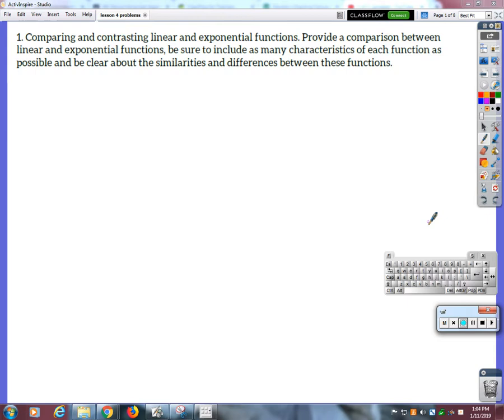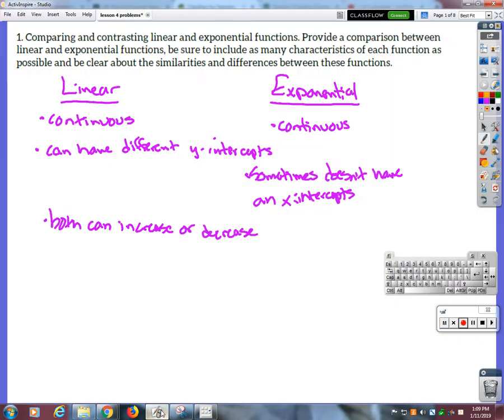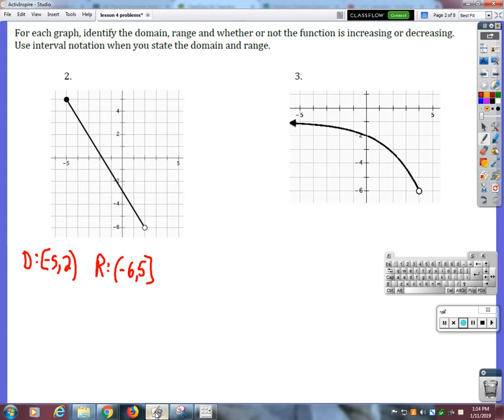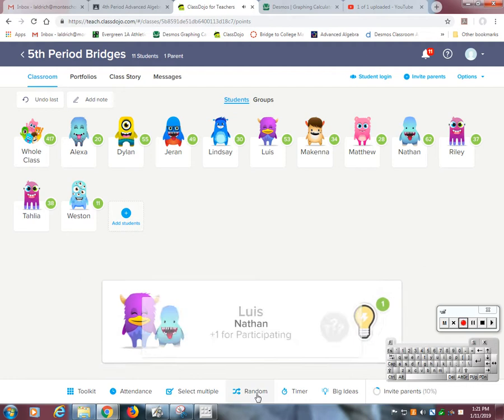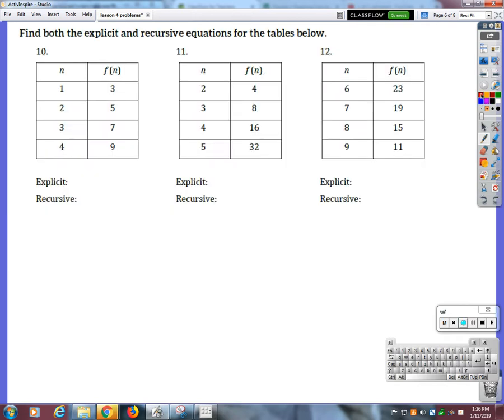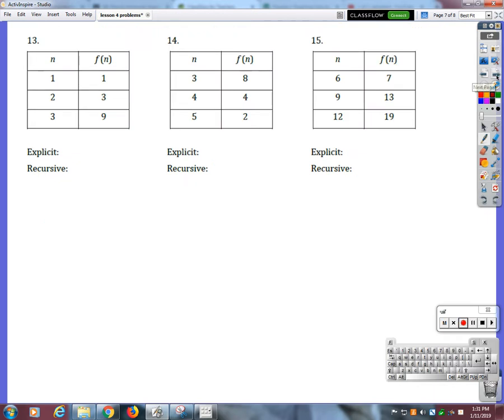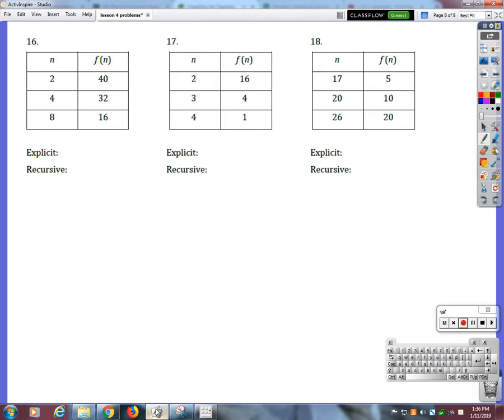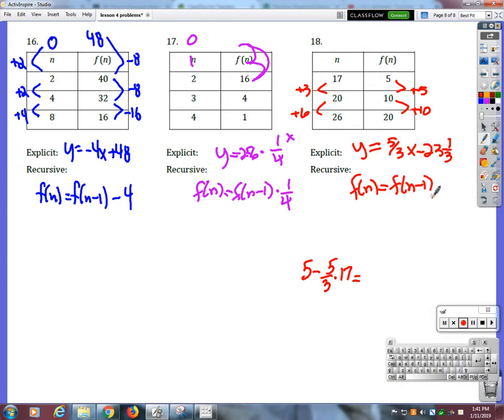bridges 1 11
Notes from January 11th